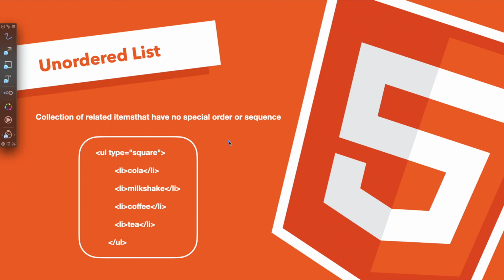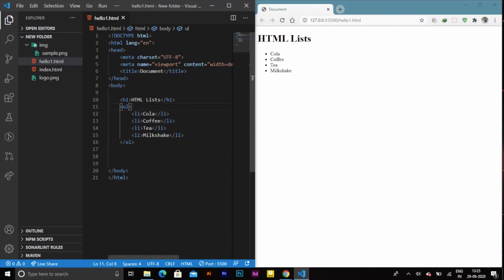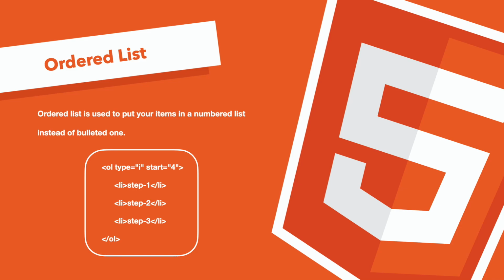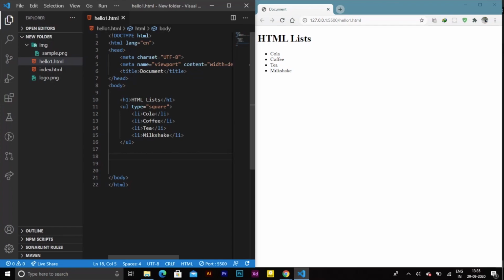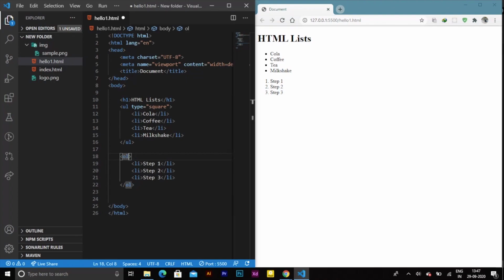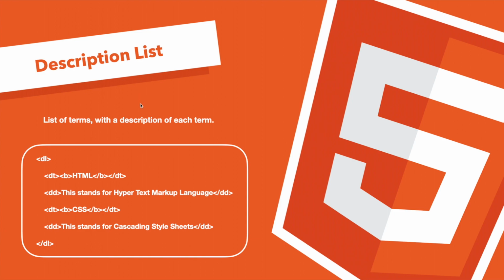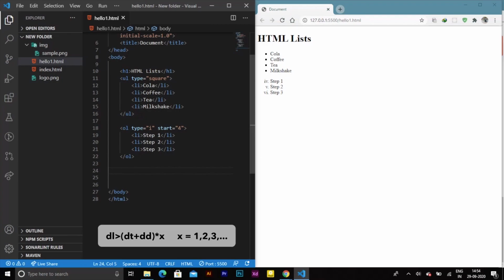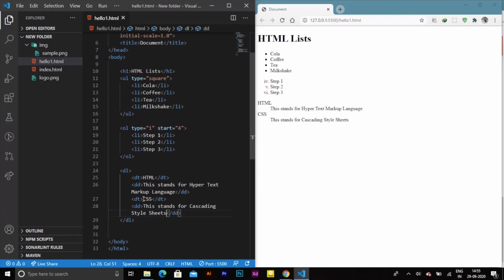#7. Lists | HTML5 Beginners Tutorial - Perfect Shades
In this video of HTML5 tutorial, we'll talk about HTML Lists. HTML lists allow us to group a set of related items in lists. The types of lists available in HTML are the unordered, ordered and the description lists.

**No source code required**

Text editor in video: VScode